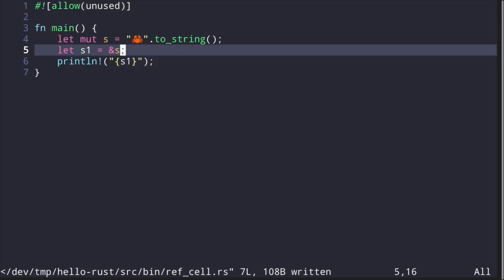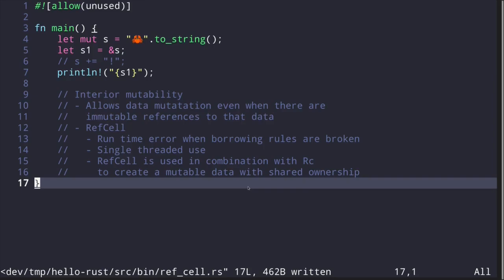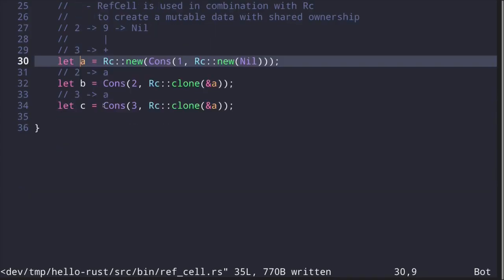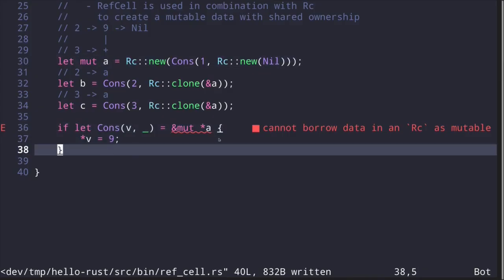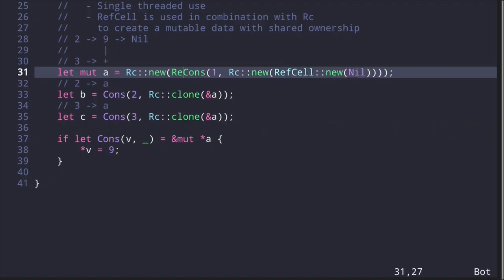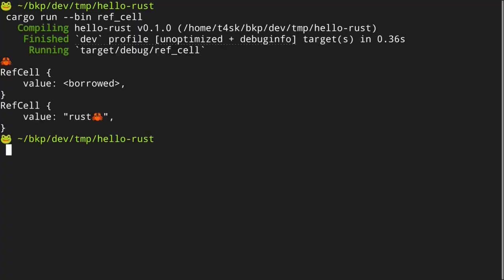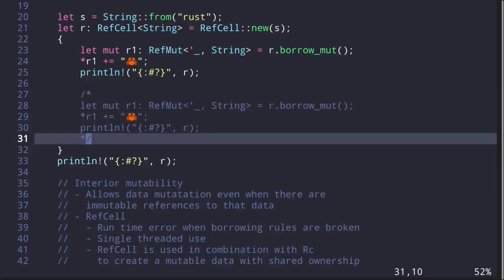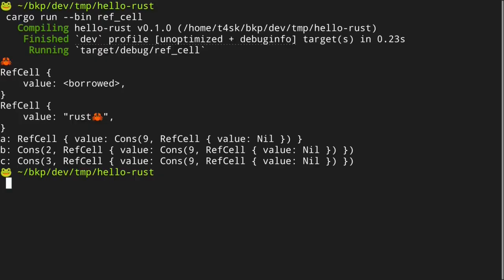RefCell | Learn Rust part 56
Examples of interrior mutability using RefCell in Rust